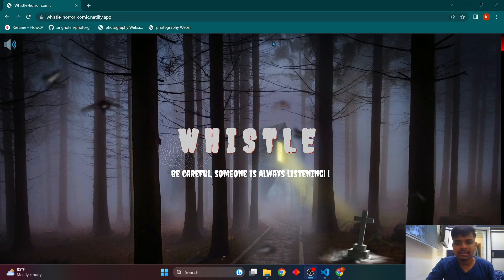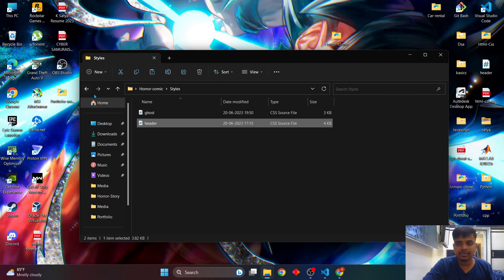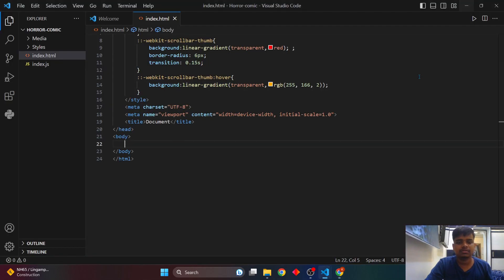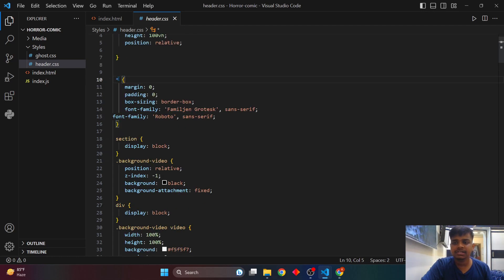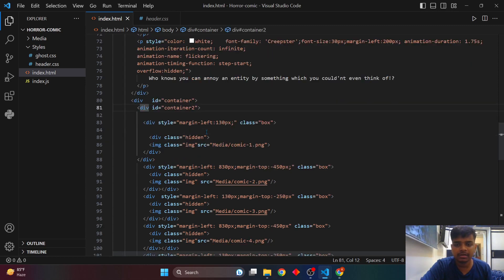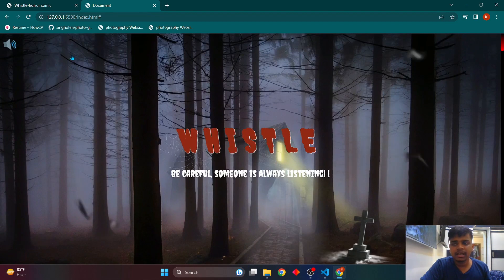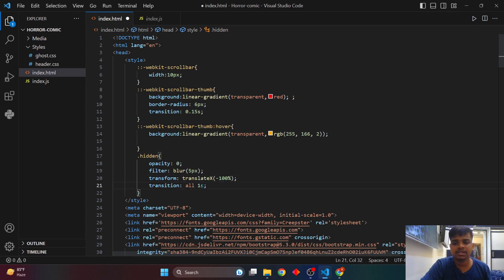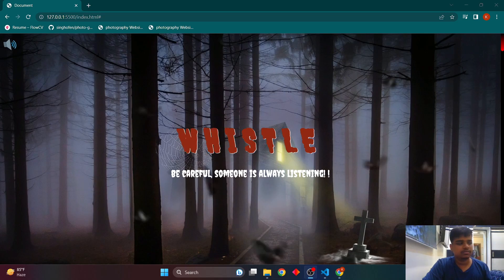Horror Comic Website using HTML & CSS | Full Stack Web Development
Watch the talented interns create the Horror Comic Website using HTML and CSS in this amazing GoCinQ Int-Earn-Ship project!

Starting with the setup in Visual Studio Code, Satya, a member of the team  Cyber Samurais, takes you step-by-step through the construction of the Horror Comic Website. They showcase how to efficiently incorporate essential HTML elements and style them using CSS.

Throughout the video, the team provides clear and detailed explanations of the code, ensuring that you understand the concepts behind each HTML tag and CSS property.

Time Stamps:
0:00 Introduction
0:27 Final Output
1:20 Code Explanation

About GoCinQ -
GoCinQ is an ed-tech startup aimed at revolutionising full-stack web development. Gain hands-on experience, expert mentorship, and a 100% job guarantee to kick-start your dream career in web development with a strong portfolio.